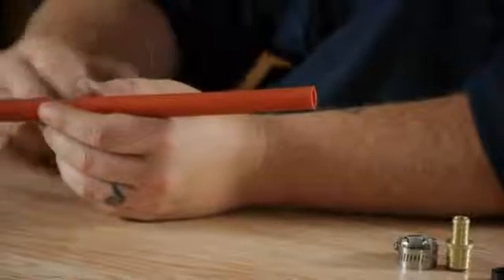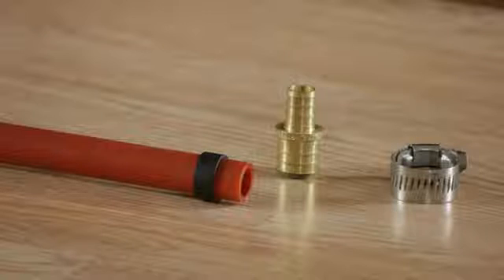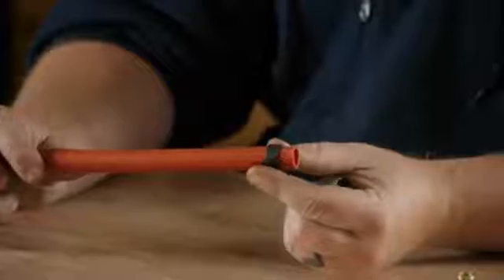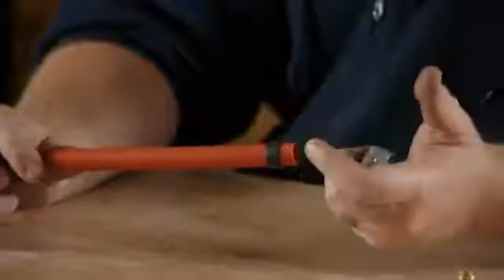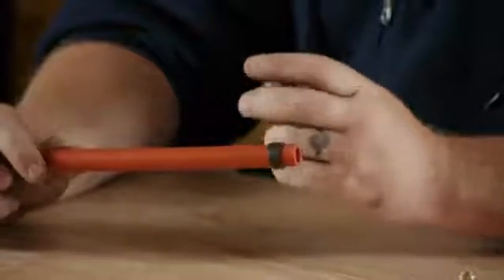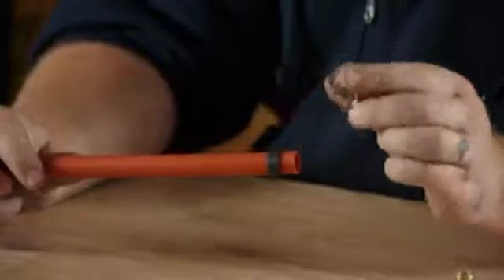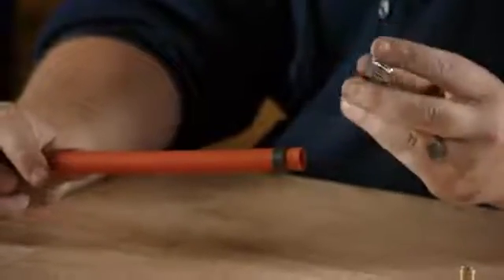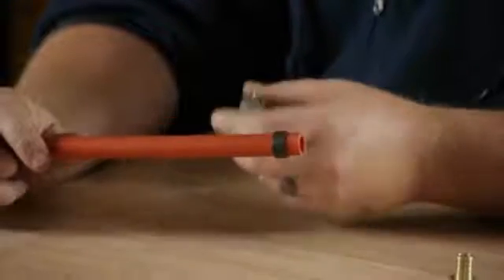Can a Hose Clamp Be Used With PEX Water Pipes?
Can a Hose Clamp Be Used With PEX Water Pipes?. Part of the series: Water Pipes & Plumbing. PEX piping is designed for both residential or commercial use in buildings. Find out if a hose clamp can be used with PEX water pipes with help from a foreman for Lighty Contractors in this free video clip.